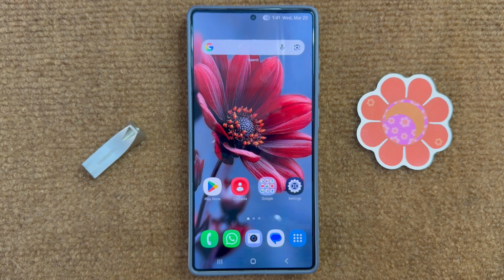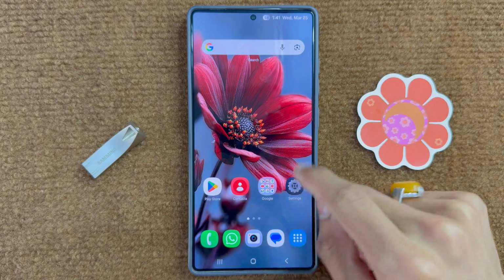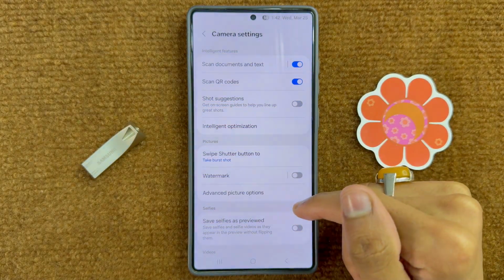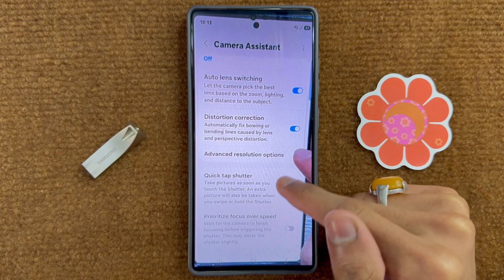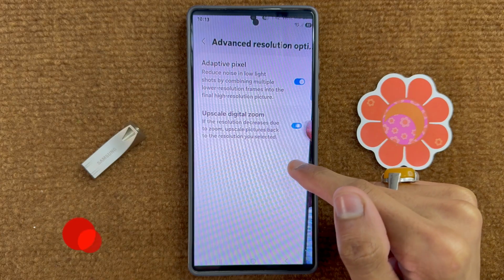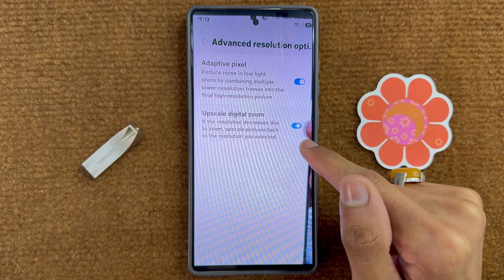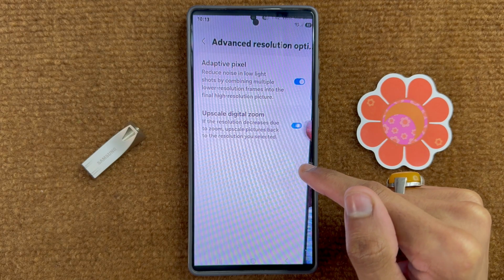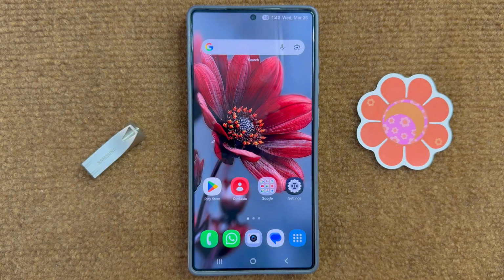How to Enable or Disable Upscale Digital Zoom in Camera on Samsung Galaxy S27 Ultra